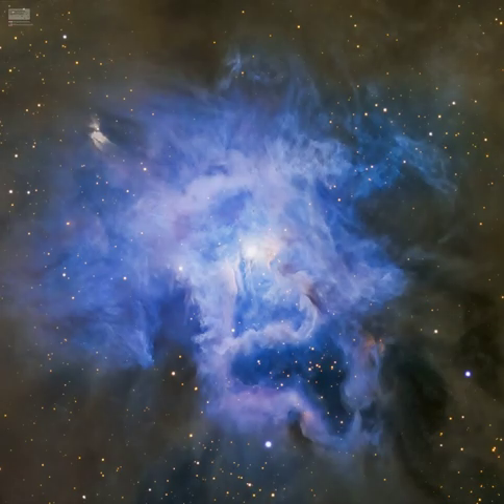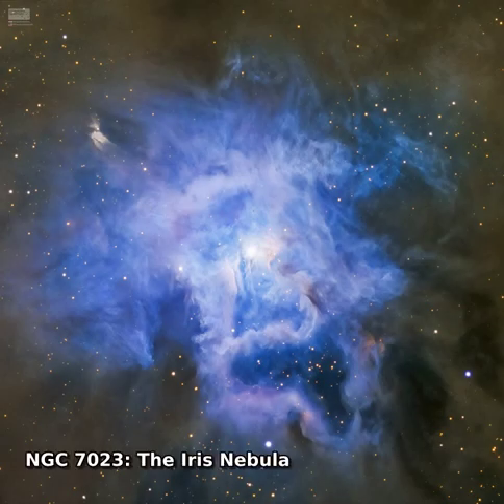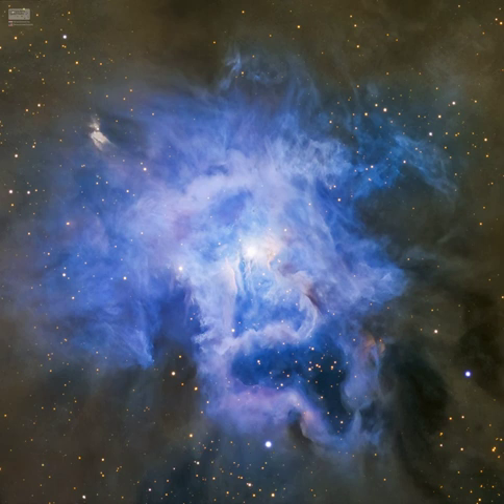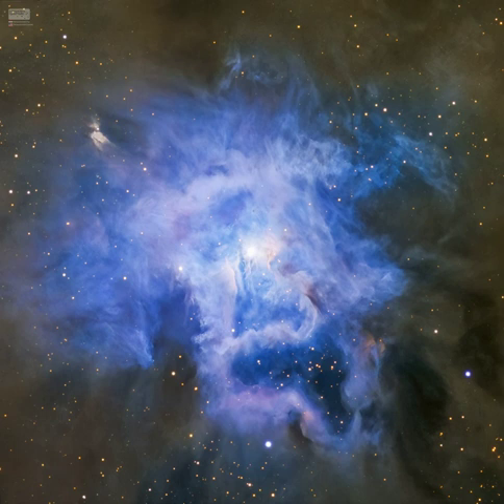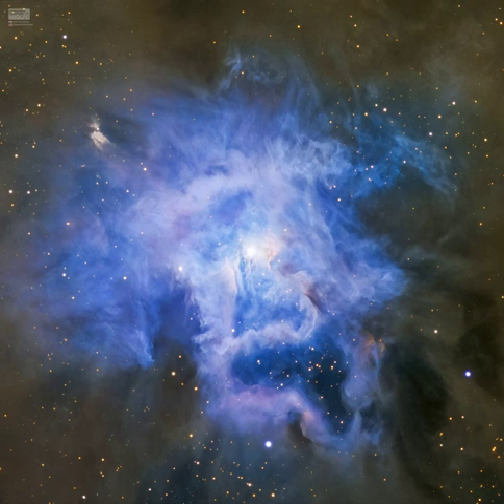NGC 7023: The Iris Nebula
These cosmic clouds have blossomed 1,300 light-years away in the fertile starfields of the constellation Cepheus. Called the Iris Nebula, NGC 7023 is not the only nebula to evoke the imagery of flowers. Still, this deep telescopic image shows off the Iris Nebula's range of colors and symmetries embedded in surrounding fields of interstellar dust. Within the Iris itself, dusty nebular material surrounds a hot, young star. The dominant color of the brighter reflection nebula is blue, characteristic of dust grains reflecting starlight. Central filaments of the reflection nebula glow with a faint reddish photoluminescence as some dust grains effectively convert the star's invisible ultraviolet radiation to visible red light. Infrared observations indicate that this nebula contains complex carbon molecules known as PAHs. The dusty blue petals of the Iris Nebula span about six light-years.

Image Credit & Copyright: Lorand Fenyes